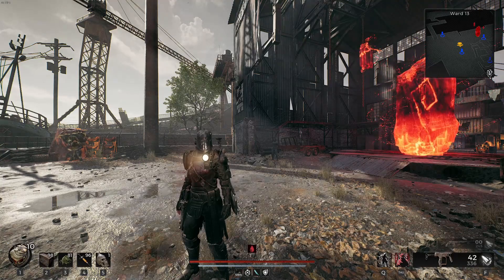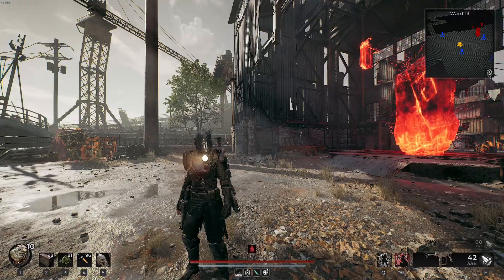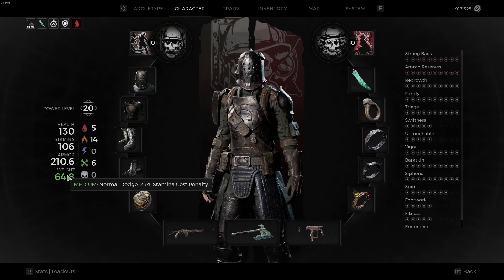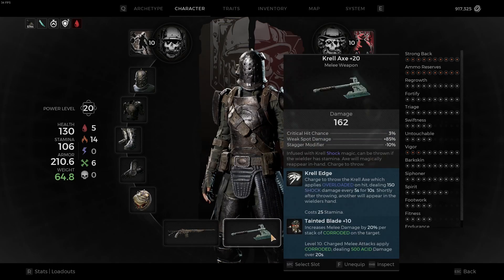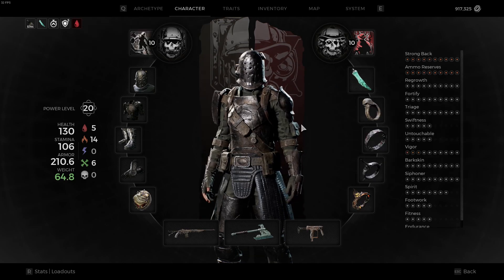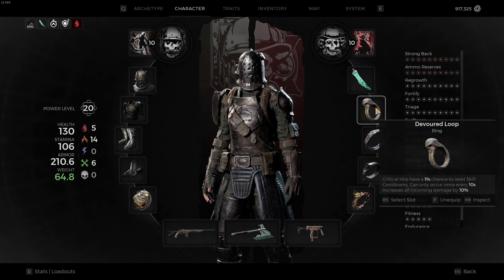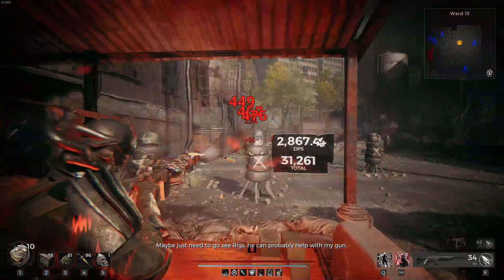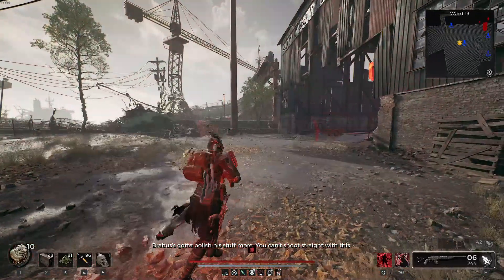The Only Build Needed For Destroying Apocalypse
Just having some good times with Remnant 2 and this happens on my Apoc playthrough with my infamous mod build. Hopefully you enjoy it. Much Love

For this Complete Walkthrough I am using tools to help like video's and map's. If you want to know more just ask in comments.

Supporting Channel: This allows me to update hardware, get new games, and if you just want to help out. I really appreciate everything (subs, comments, likes, shares are the biggest things). Thanks in advance!!! Much Love!

Remnant 2 is a third-person shooter action role-playing video game developed by Gunfire Games and published by Gearbox Publishing. A sequel to Remnant: From the Ashes, the game was released for PlayStation 5, Windows and Xbox Series X/S in July 2023